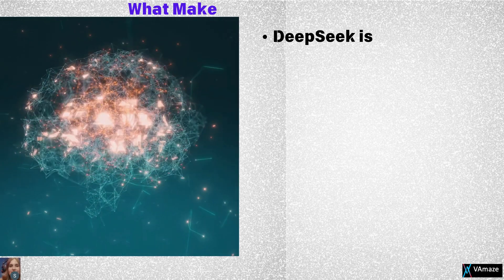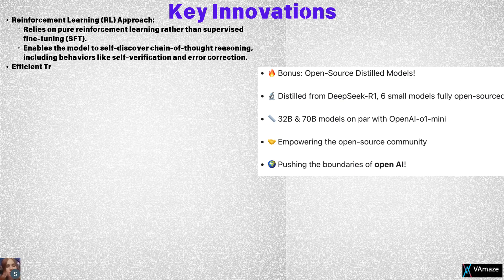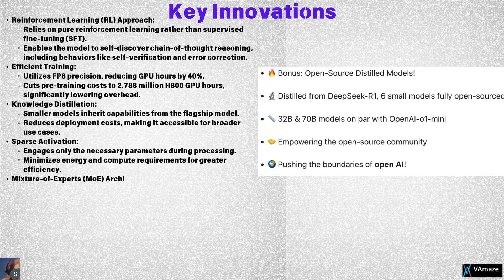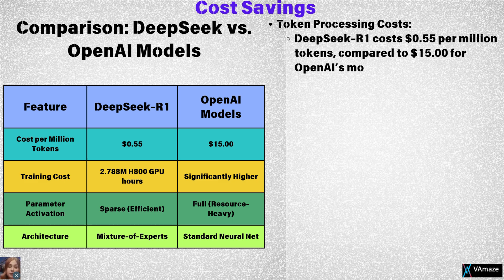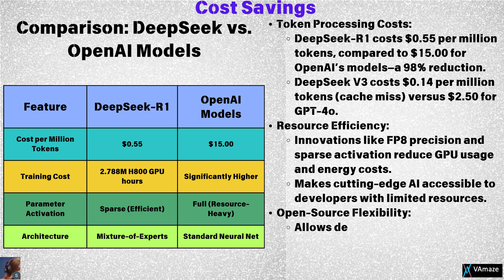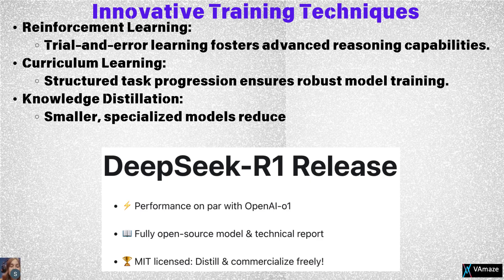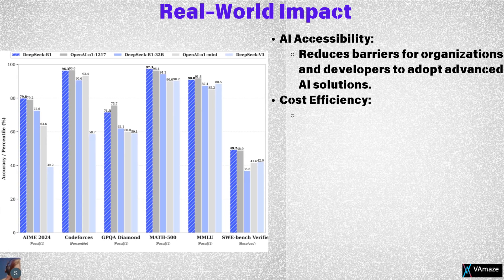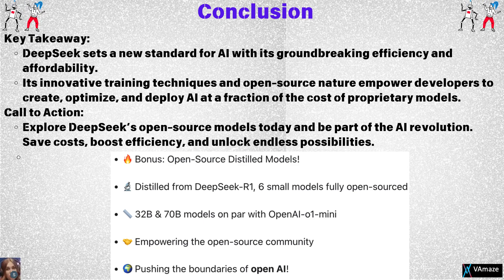"DeepSeek: Revolutionizing AI with Efficiency and Open-Source Innovation 🚀🤖"| DeepSeek's Uniqueness